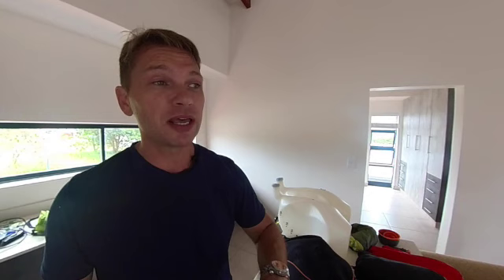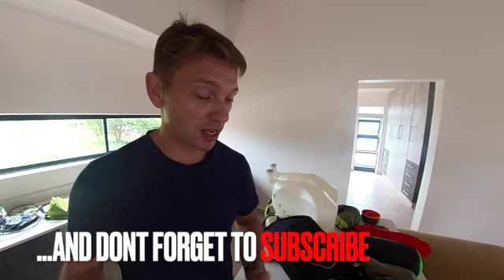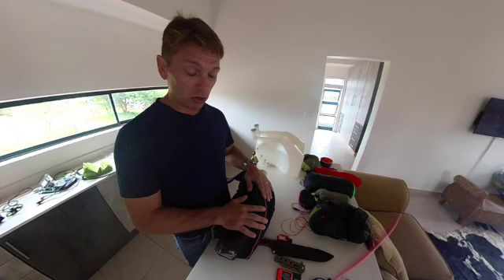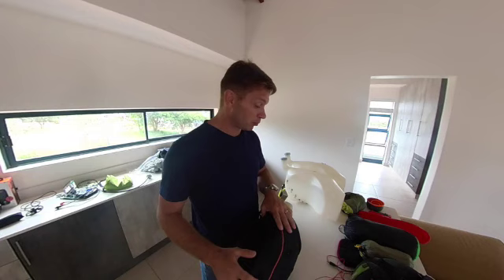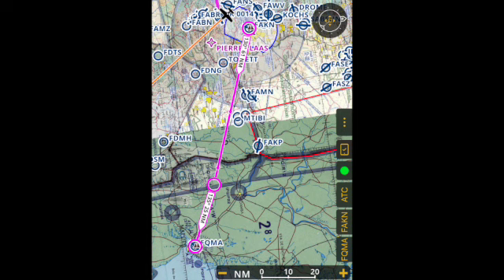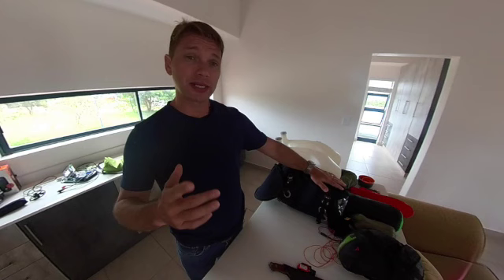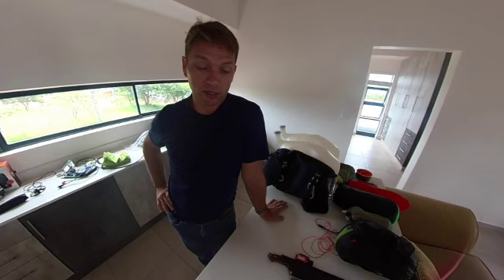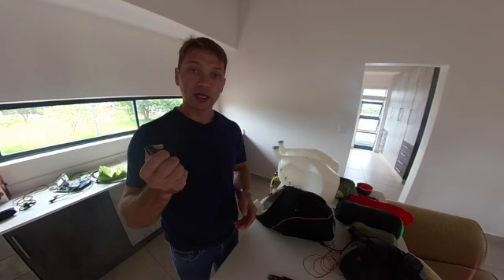ExpeditionONE part1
Eugene Cussons on prep discussion for the first in series of Expedition flights
Two International Airports cross border flight.